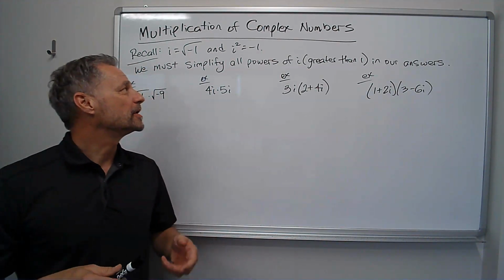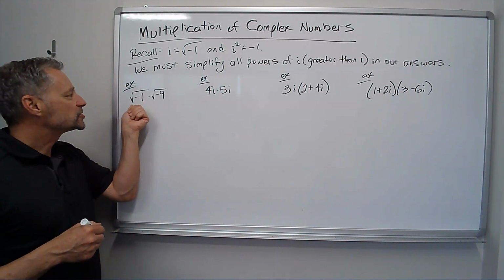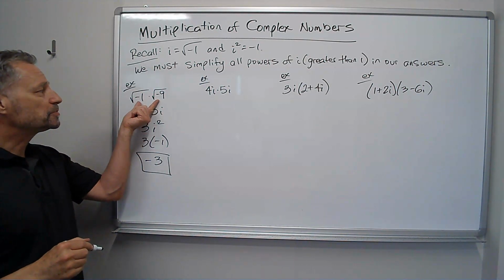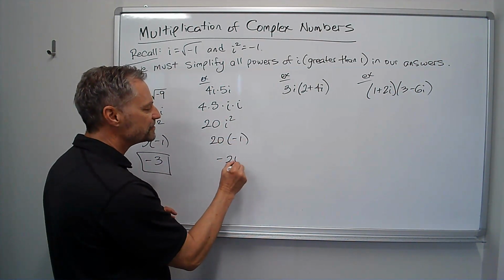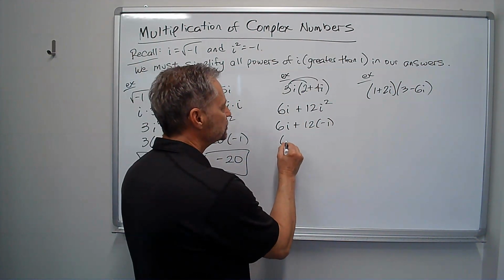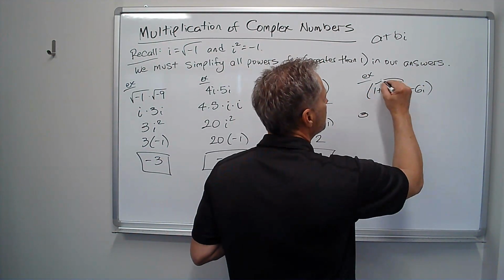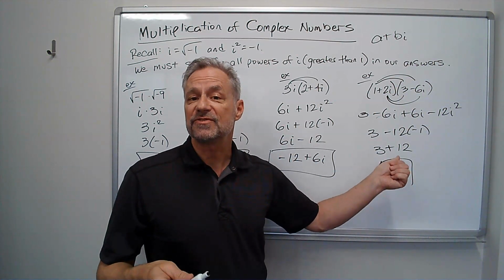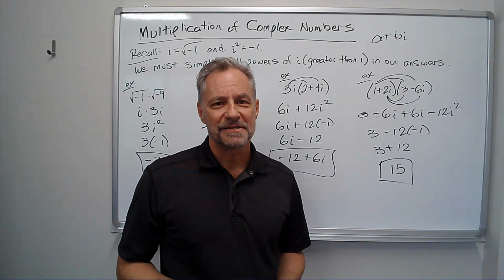Multiplication of Complex Numbers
This short video explains and shows how to multiply complex numbers. The easy way is to just multiply them the same as multiplying terms that have an x in them, but remember anytime you get an i^2, you must change it to -1 and finish simplifying.

Example problems are given to make the procedure fast and quick.